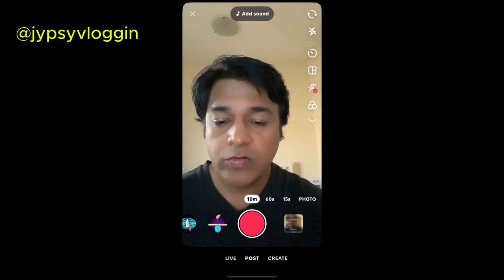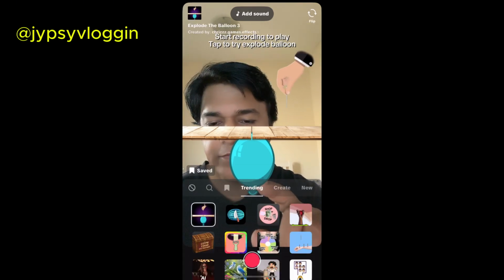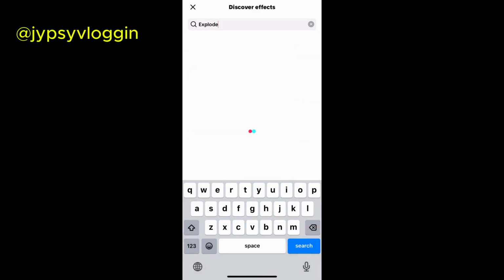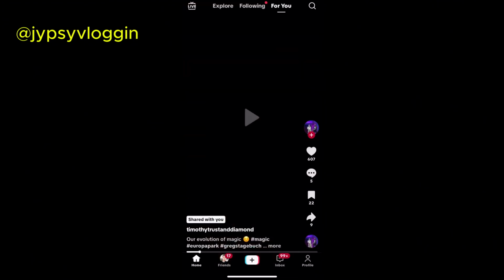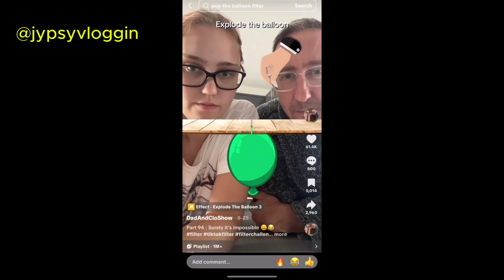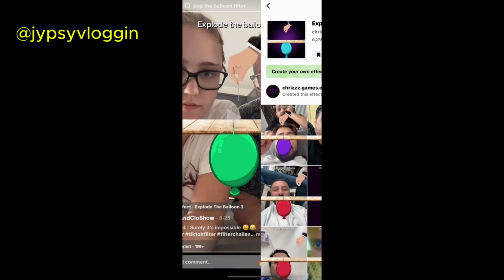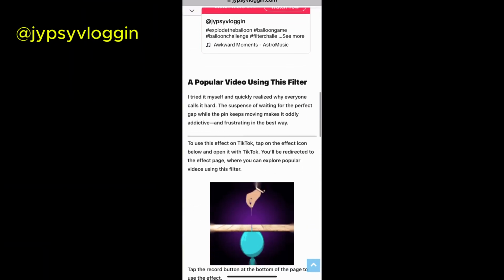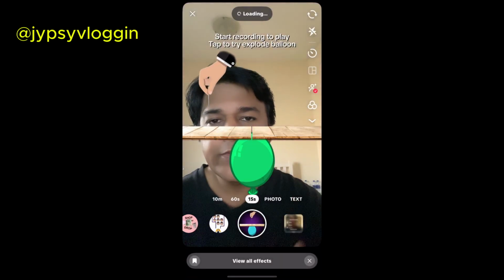How to get Explode The Balloon Filter on TikTok